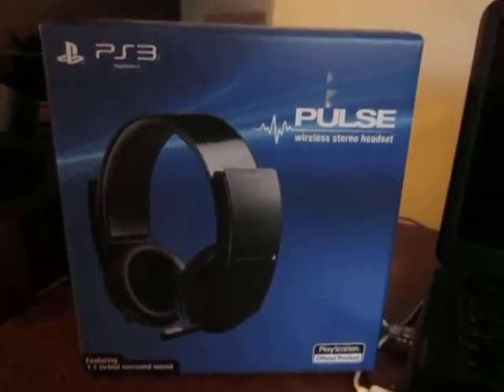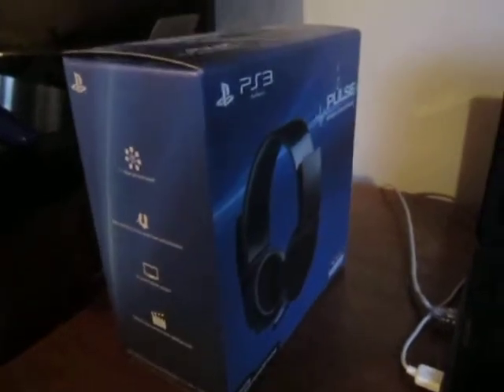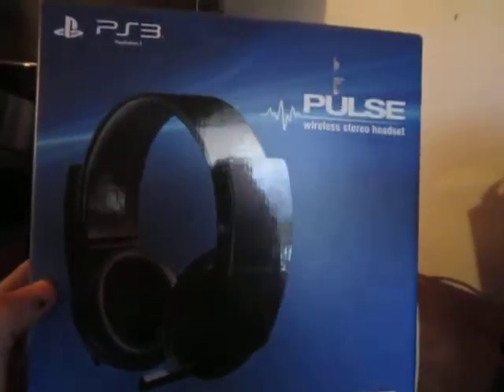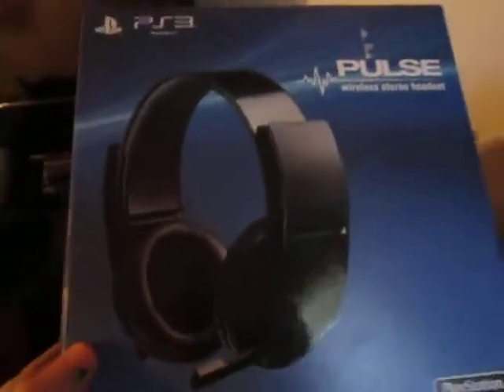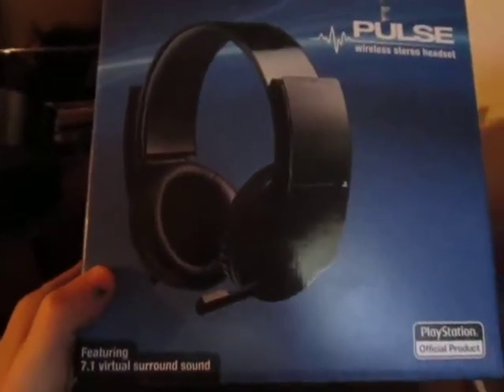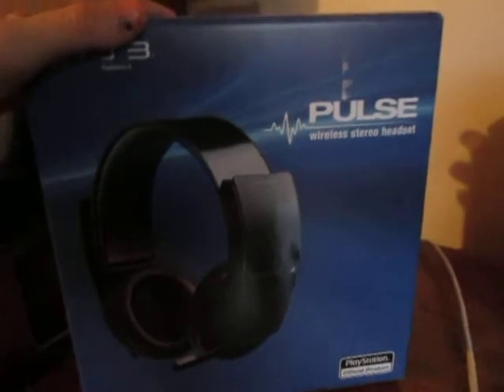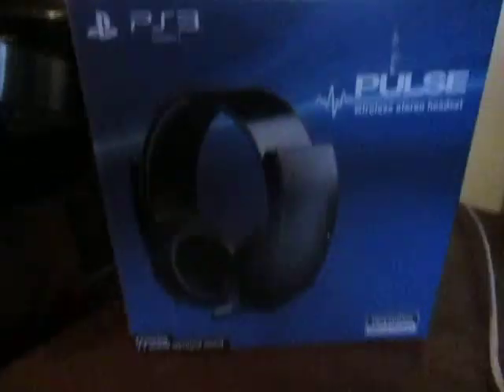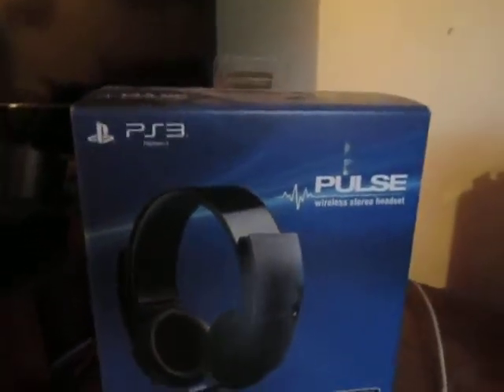Pules Wireless Headset review